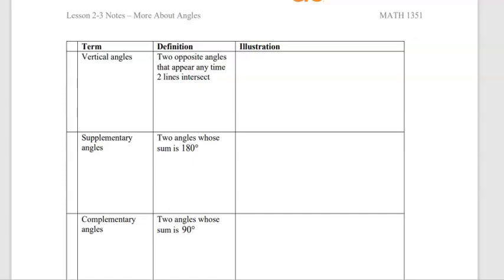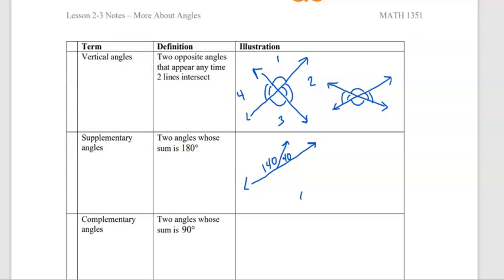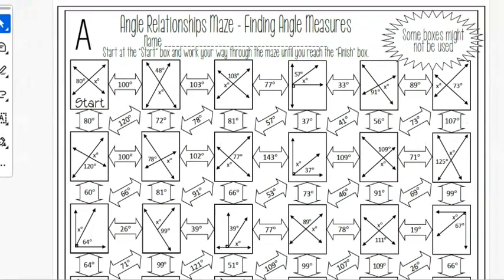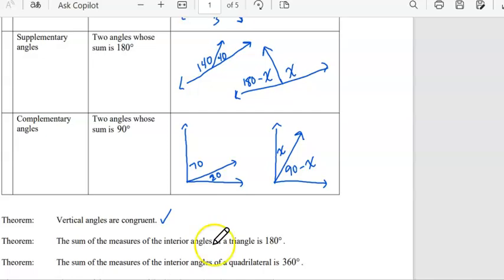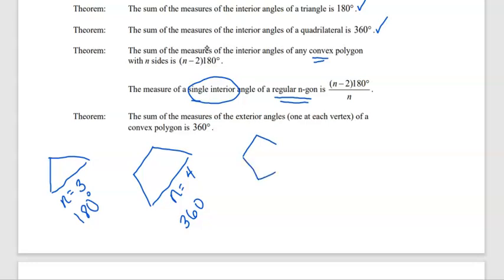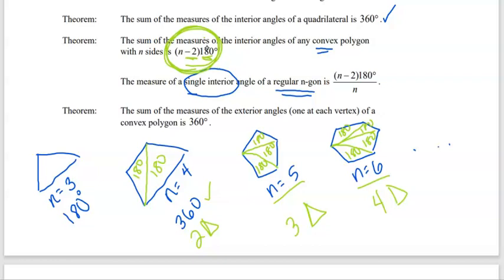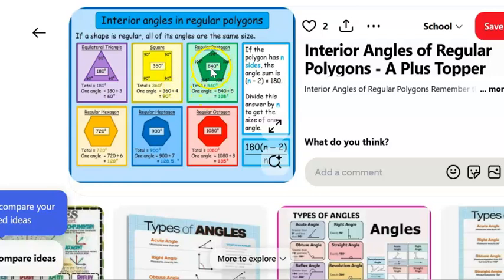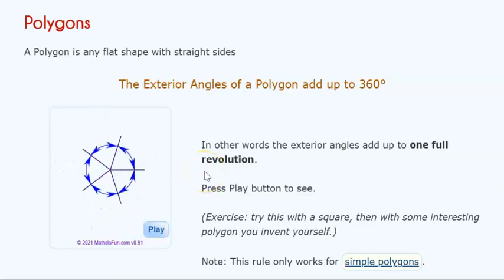MATH 1351 Lesson 2:3 Part 1